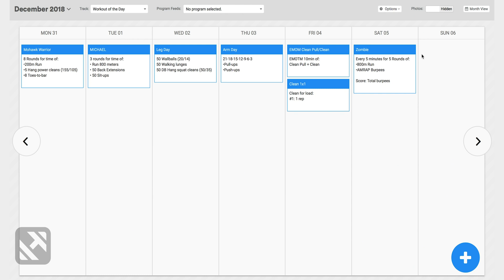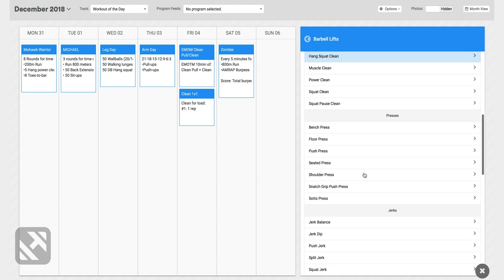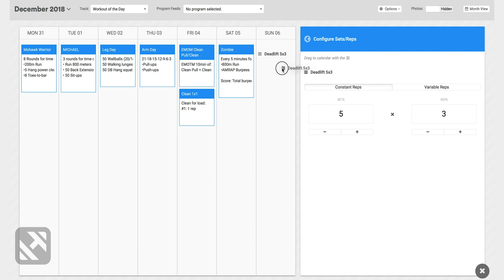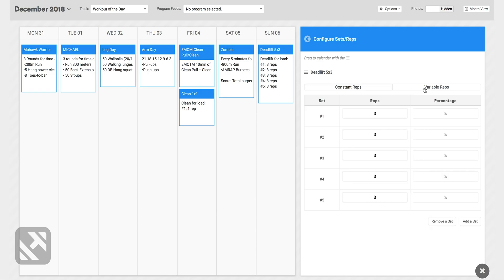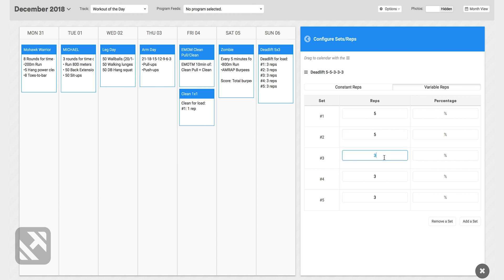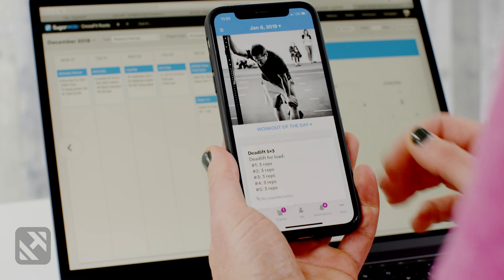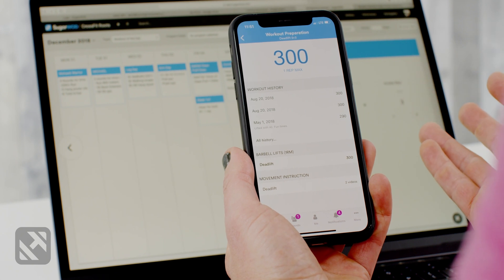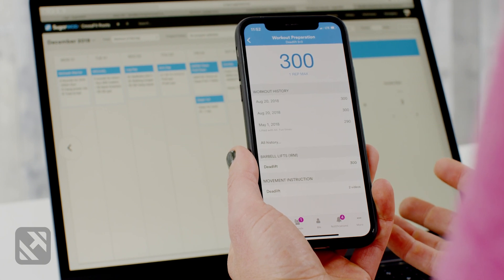SugarWOD 101: Program a Basic Barbell Lift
Need to schedule a barbell workout for your gym using SugarWOD?

In the video, Nicole shows how to use the barbel lift tool within the programming palette with a 5 x 3 deadlift day. Additionally, Nicole will demonstrate how to utilize the variable rep feature for a more custom style barbell workout.